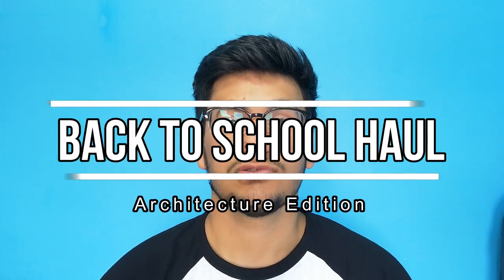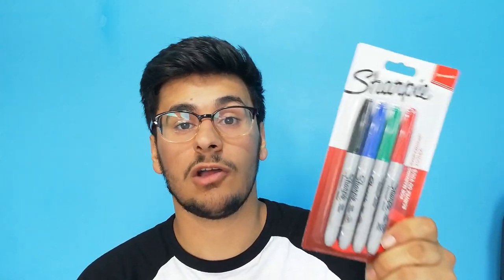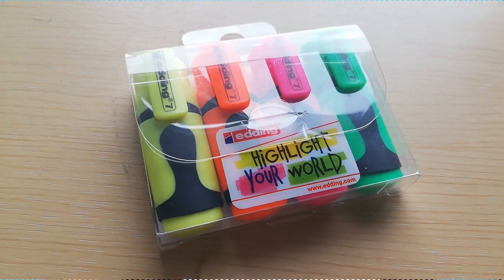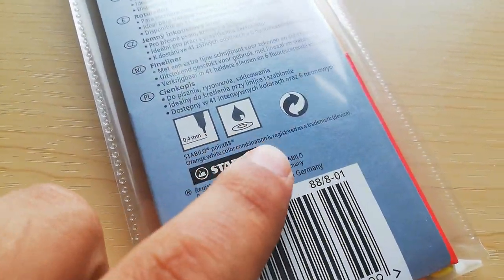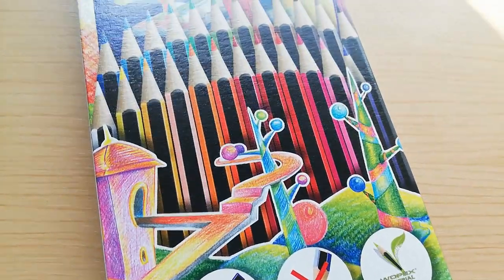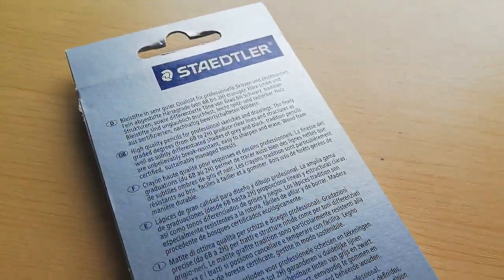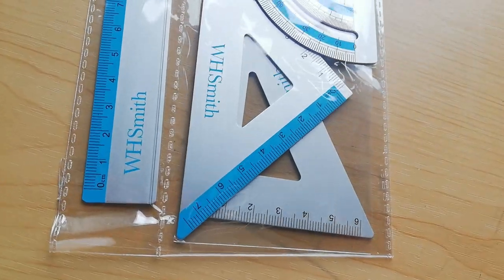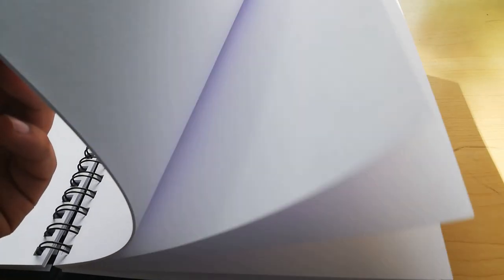Back To School Supplies Haul | Architecture Student Edition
Welcome back guys to another insider video today we have 10 back to school supplies for architecture students or any university student.

First item - Derwent Graphik Line Marker set of 6

Second item - Sharpie set of 4 colours

Third item - Edding highlights set of 4 colours

Fourth item - Stabilo Fineliner set of 8 colours

Fifth item - Winsor & Newton Promarket set of 6 Grey Scale

Sixth item - Steadtler colour pencils set of 24 colours

Seventh item - Steadtler tradition 12 set pencils

Eight item - WHSmith Scale Ruller

Ninth item - WHSmith Metal Geometry Set 4 piece set

Tenth item - WHSmith A4 Logbook

There are many more items but here are just 10 main once.